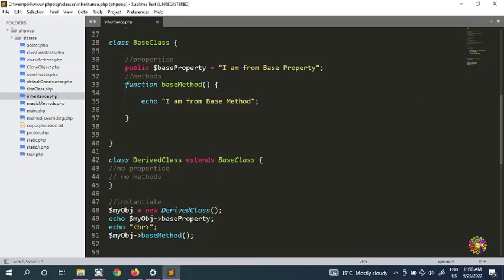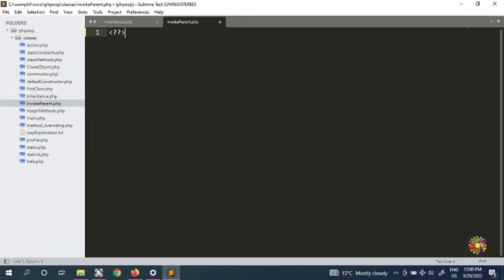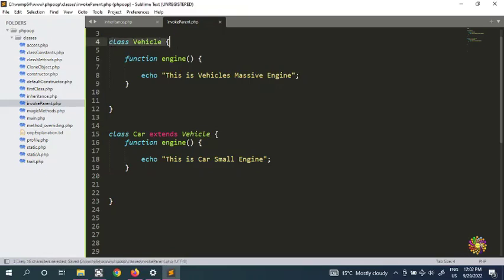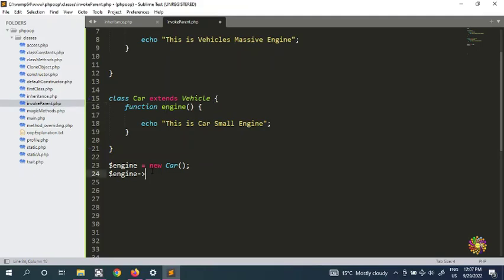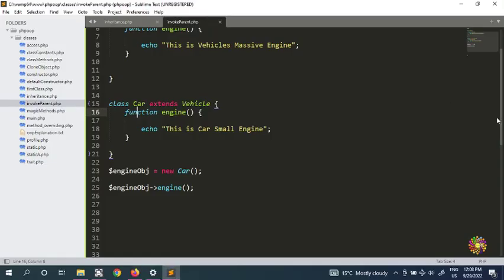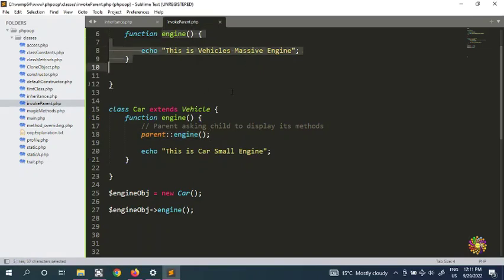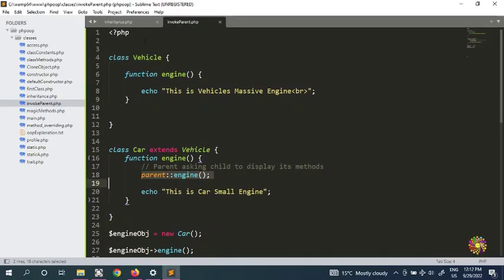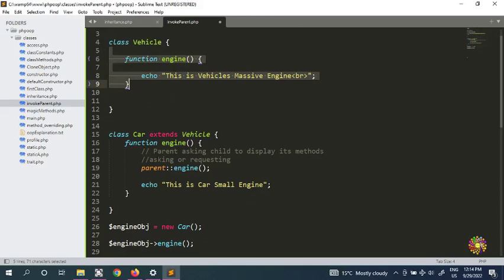21. PHP Inheritance - How to invoke Base (Parent) Class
In this video we will see of how we can invoke parent or base class